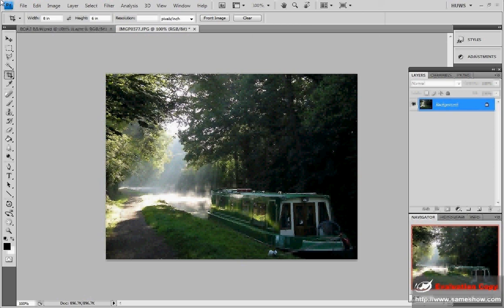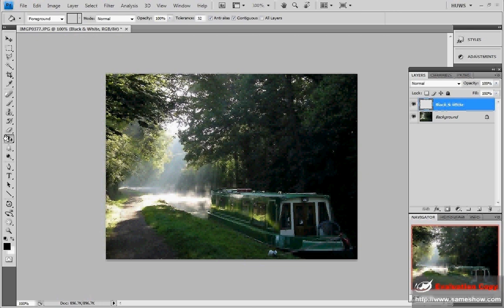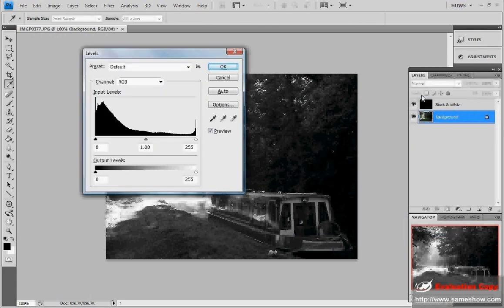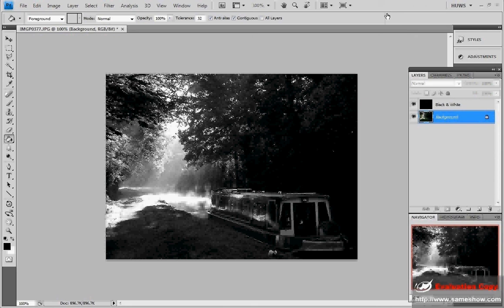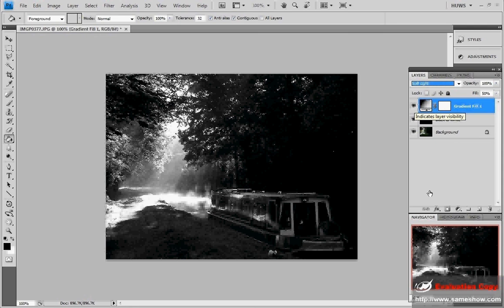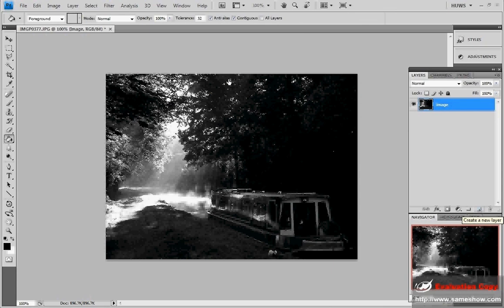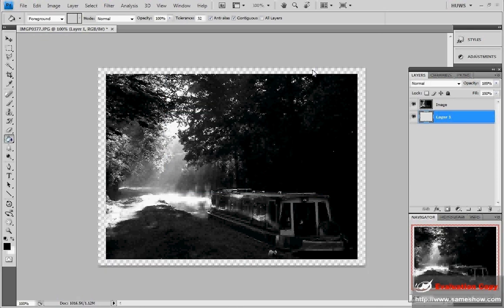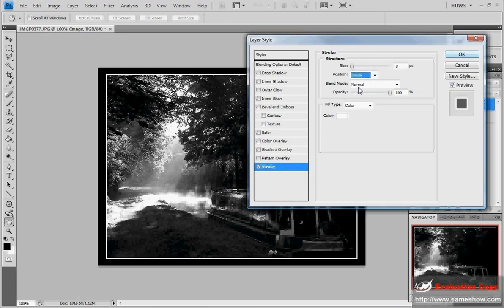Black & White conversion in photoshop